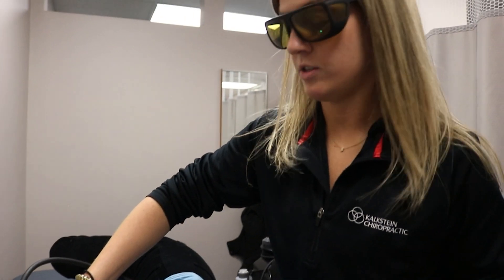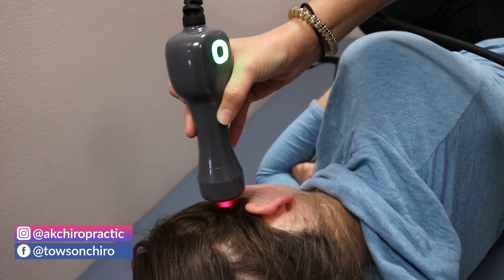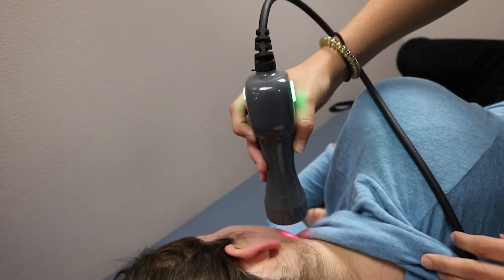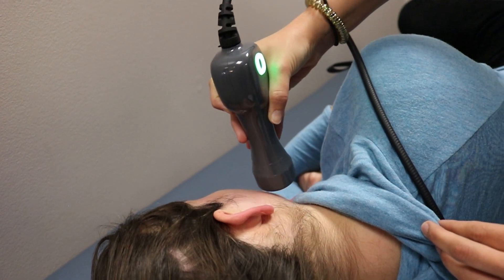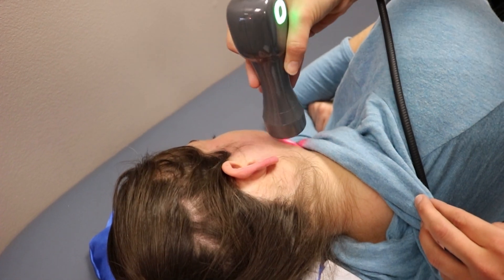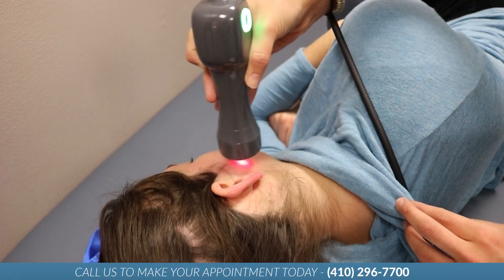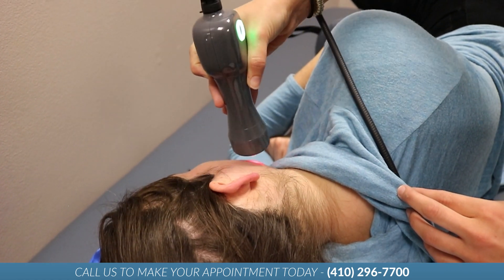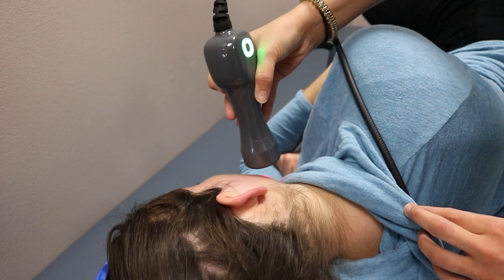Get Rid of TMJ Pain with Laser Therapy!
Our recommended massage ball
The foam roller we recommend
Our recommended low back ice bag
Our recommended neck ice bag